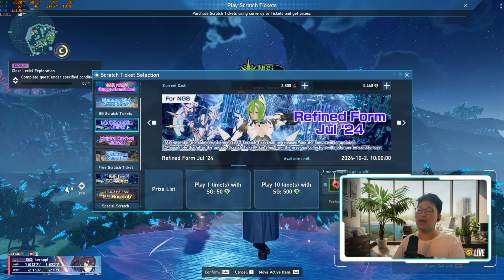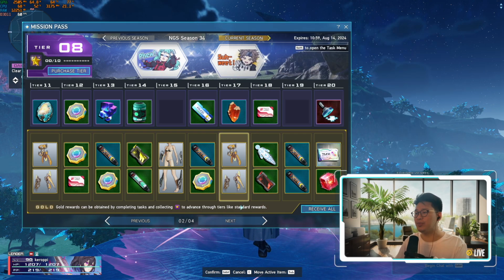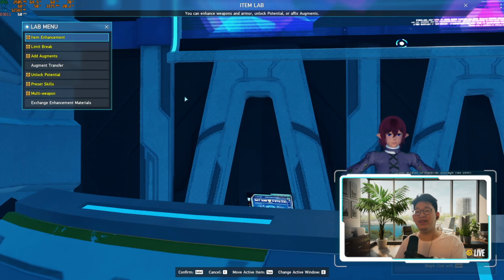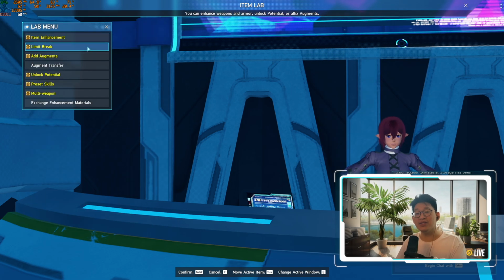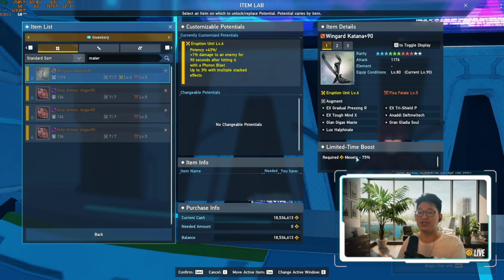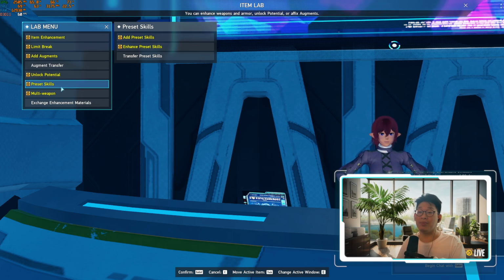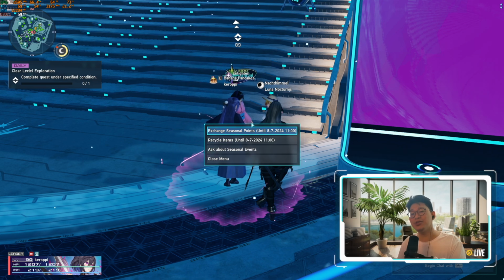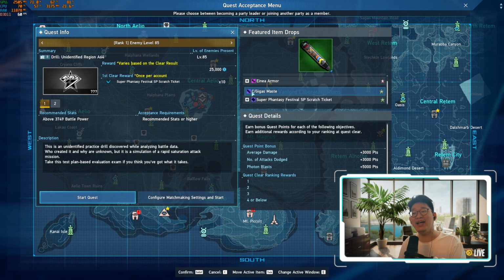[PSO2:NGS] Now is the Best Time to Upgrade!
0:00 Introduction
0:26 New SG Scratch
1:05 New Mission Pass
2:15 Item Lab Huge Campaign
5:52 Seasonal Shop Update
6:58 Conclusion